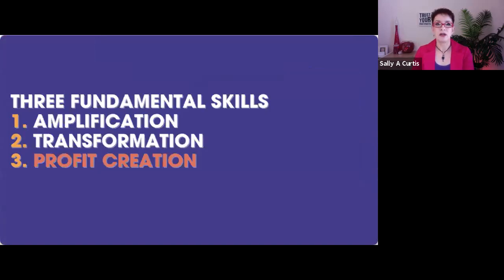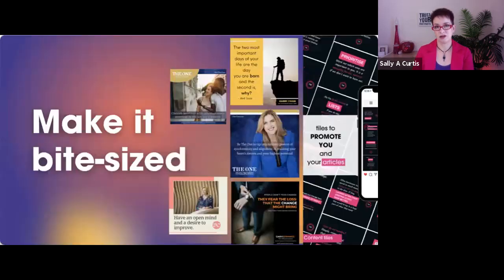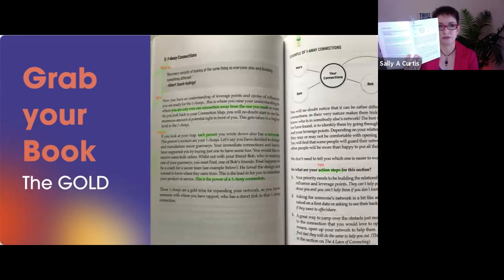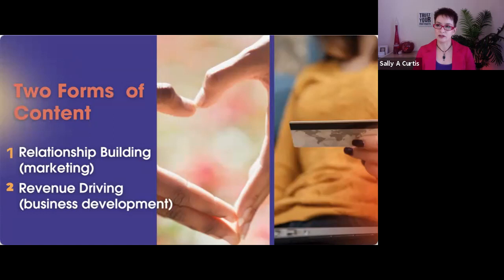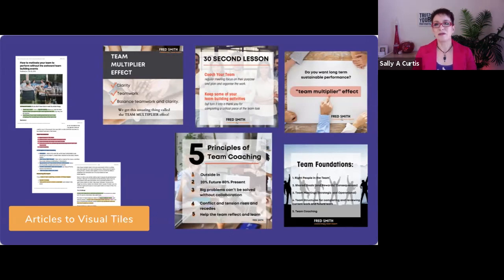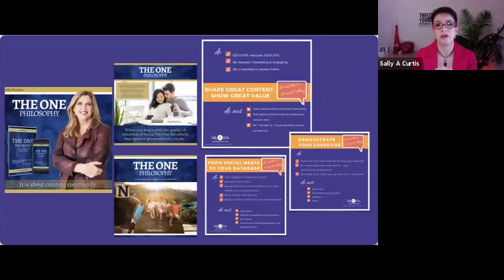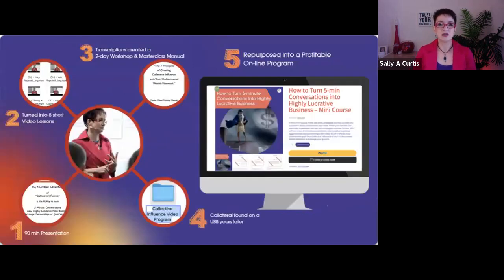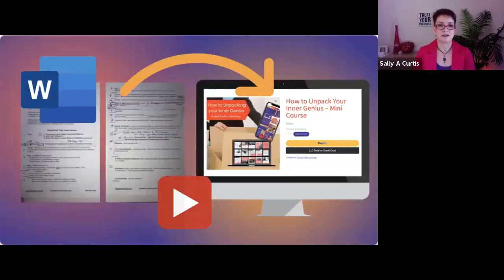Sally A Curtis Content Repurposing Turn your old collateral into new profits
Imagine right now… how much gold you are sitting on.
A goldmine of income & opportunities from …content & collateral you have already created but…. you are currently blind to SEE it.

Over the last few years, as a content repurposing specialist, I have helped writers, coaches, consultants & speakers just like you ….who have walked passed 100’s of thousands of dollars, whilst they were looking for the next best thing!

Turn your past presentations into new profits, turn a keynote presentation into an online program, turn Facebook Lives into books or articles, turn your book into 2 years worth of social media content.

You have amazingly valuable collateral already that is just lying around or sitting on your computer.  Let’s package up that brilliance so that you can attract more of your ideal clients.

Let us show you how to repurpose what you’ve already created to bring in new business.